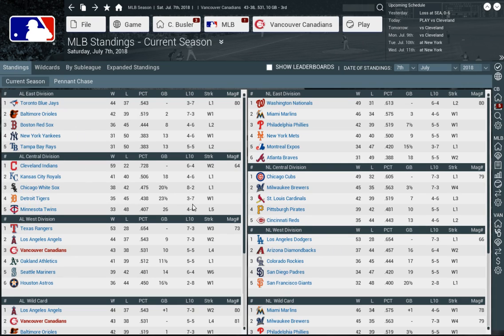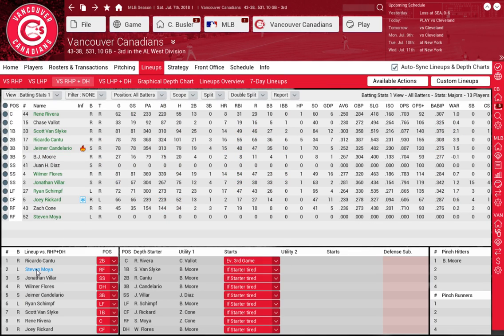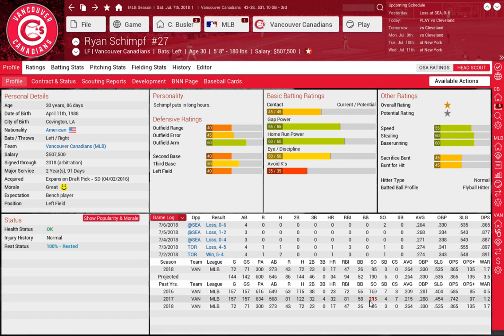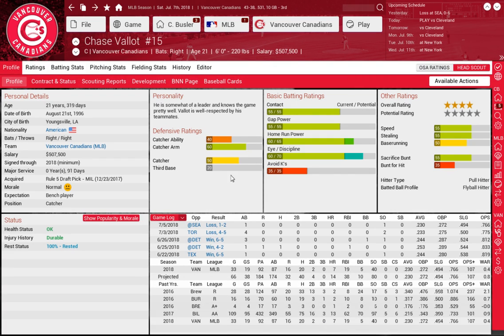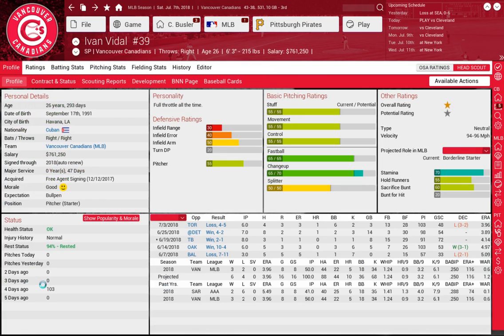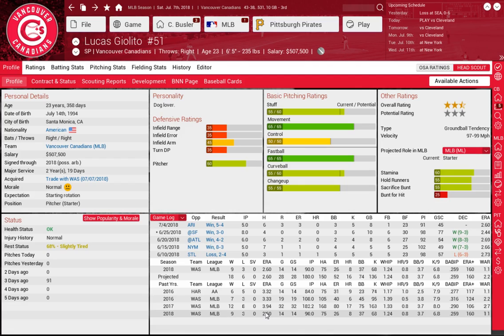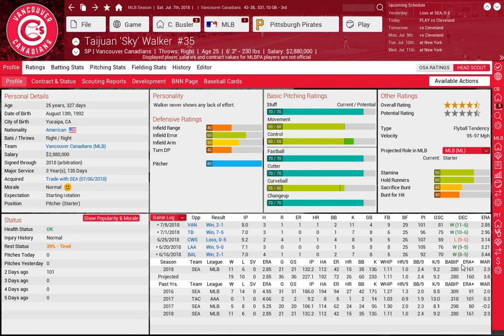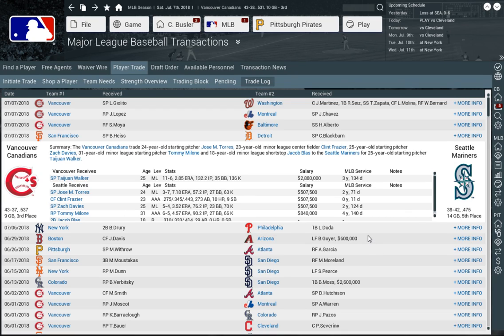OOTP 17 Expansion Franchise - Year 3 Midseason [EP7]